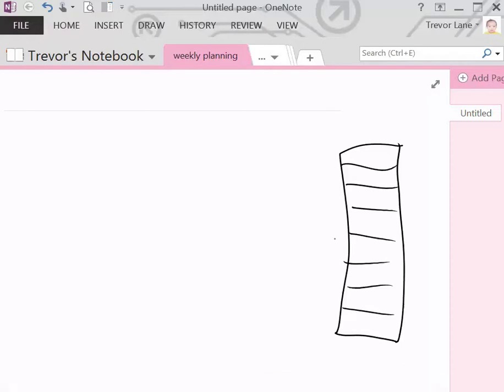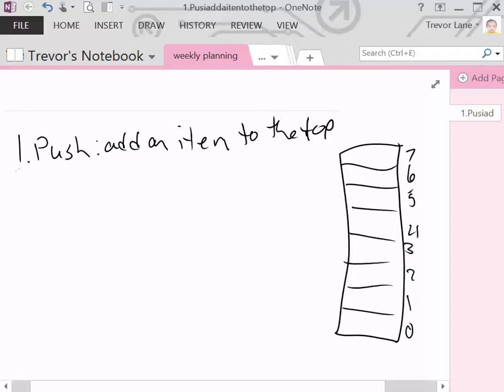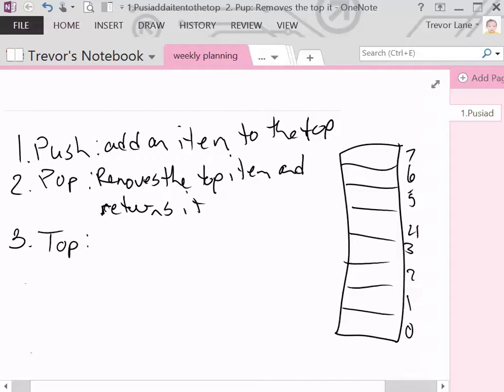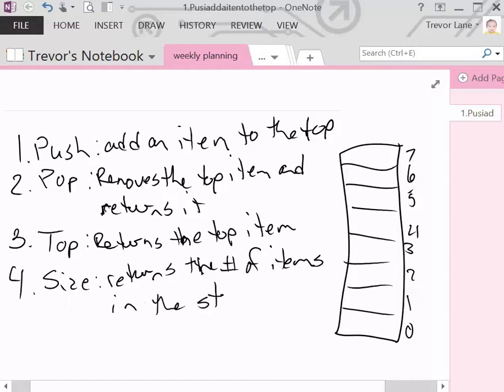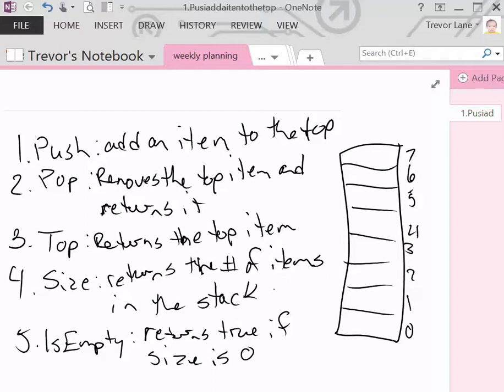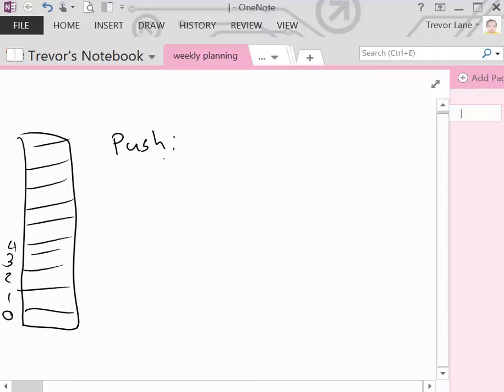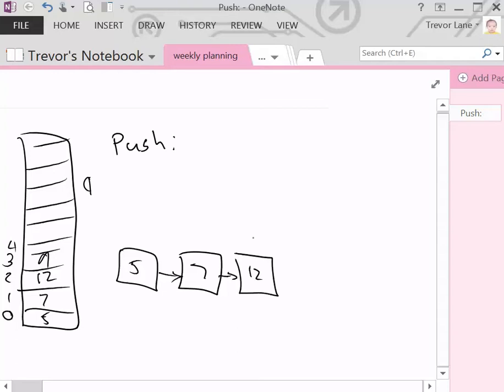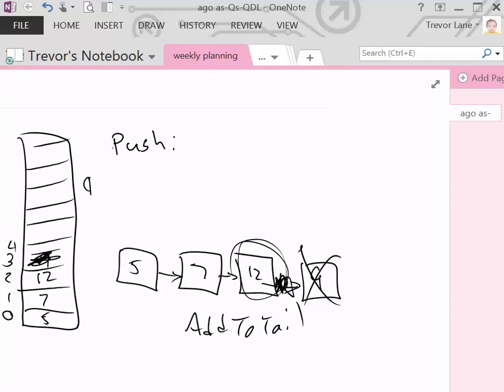C# Programming G12 - 34 Stack Operations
A dive into the operations of a Stack data structure